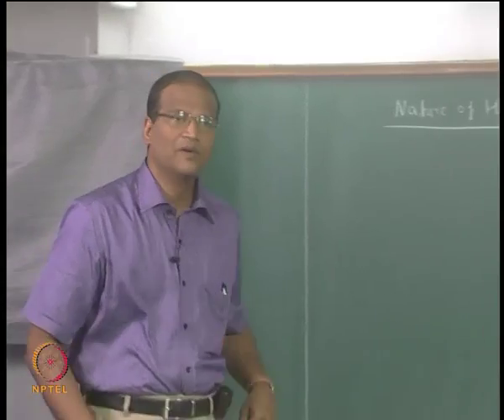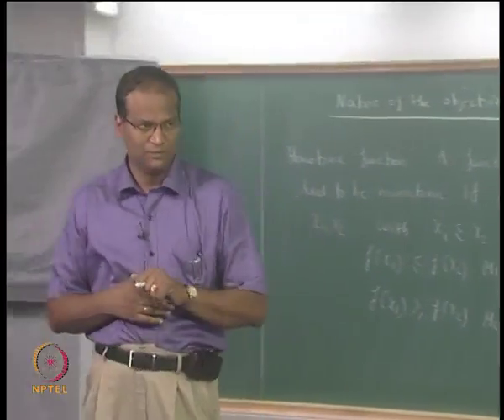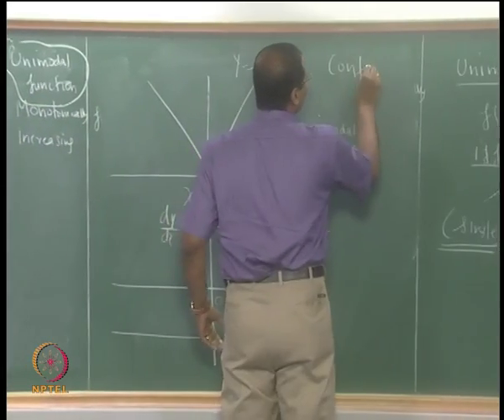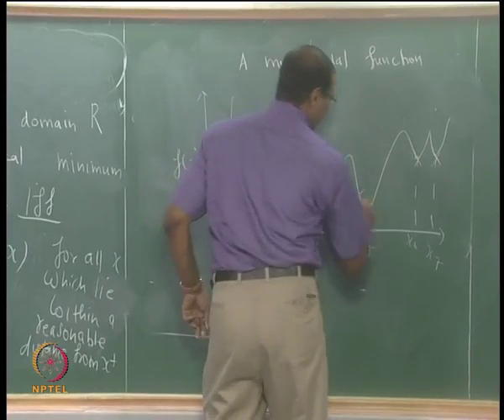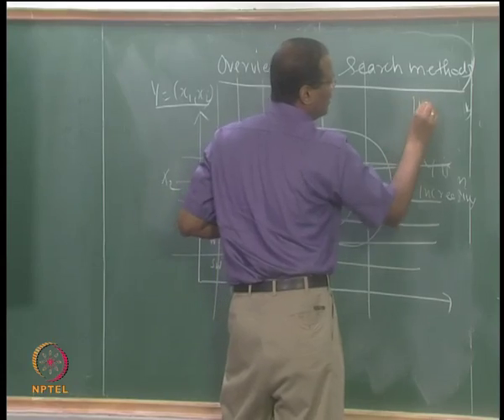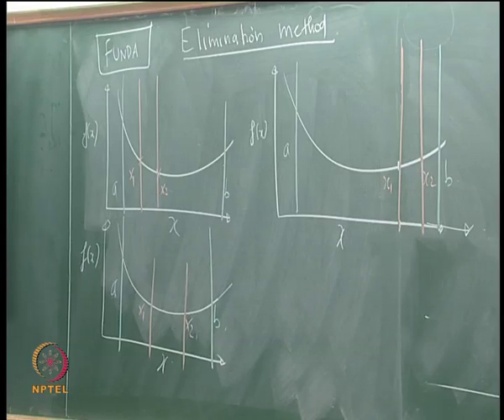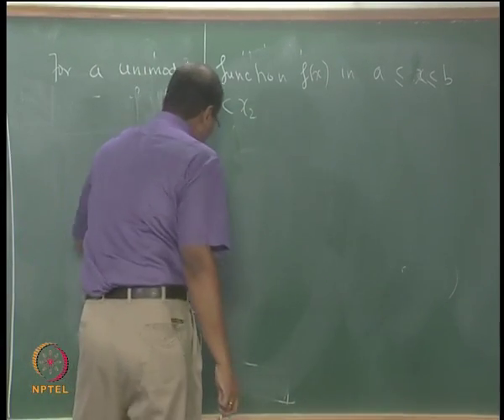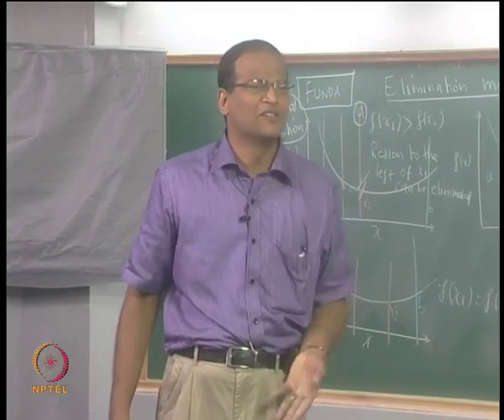Mod-01 Lec-29 Uni-modal function and search methods